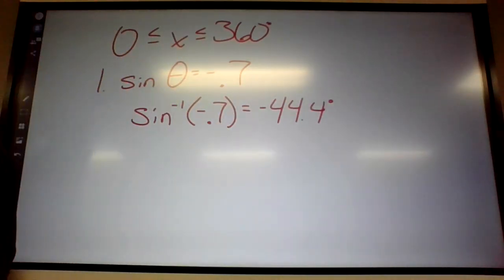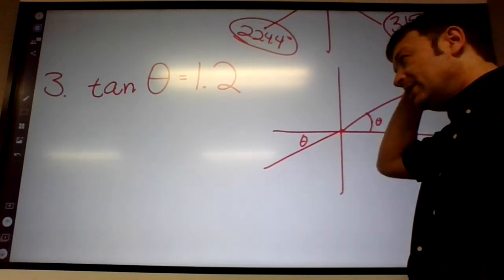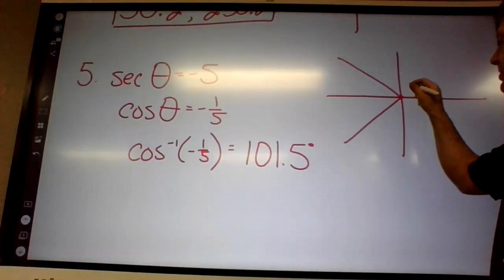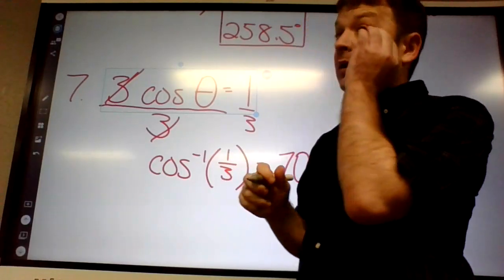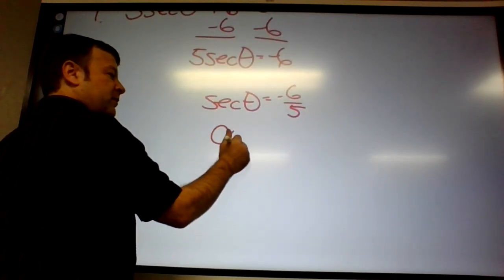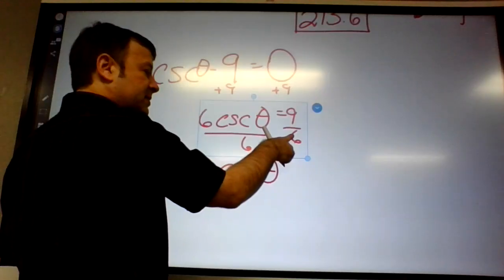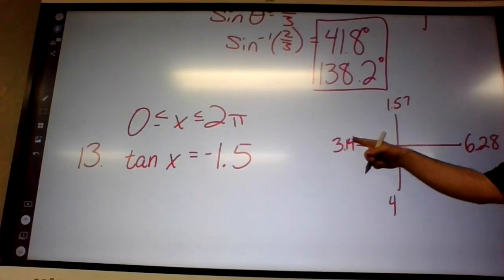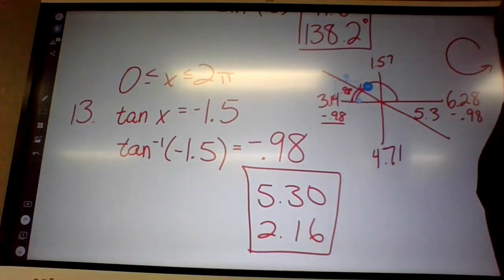Pre-Calc pg 299